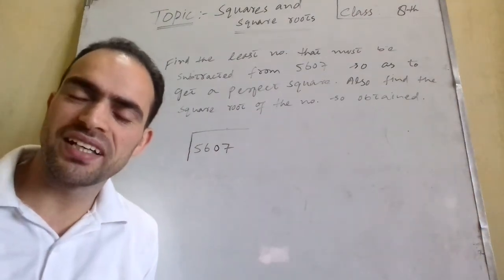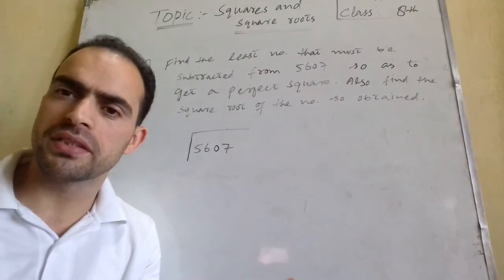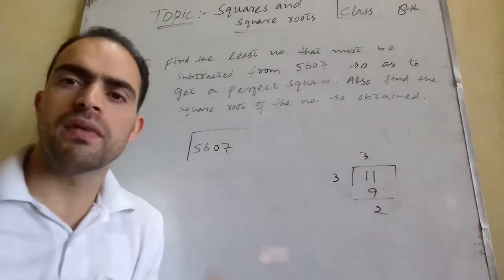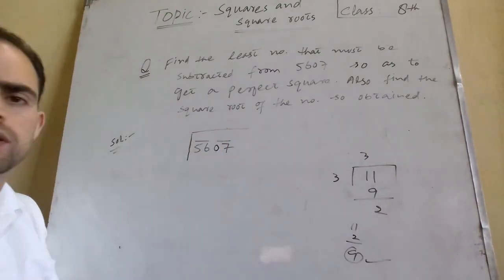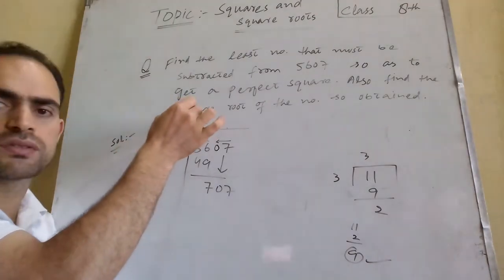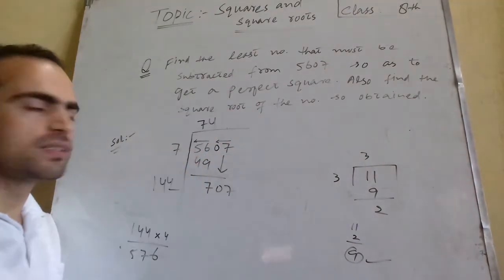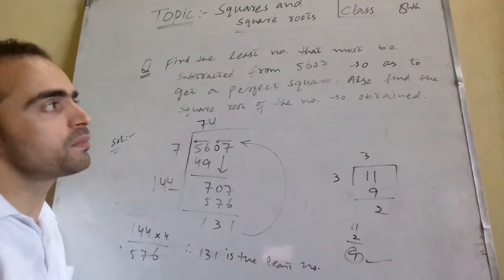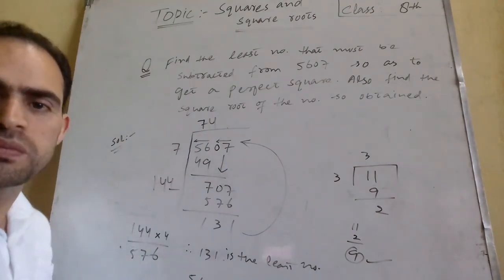Topic:Least no. that must be subtracted to get a perfect square. Prepared by Javaid sir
Class : 8th   Subject : Mathematics